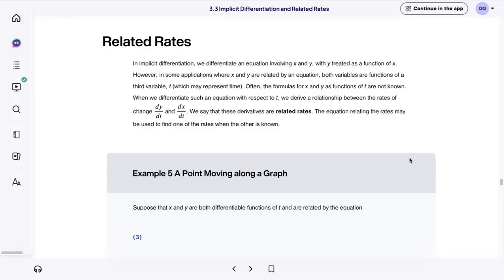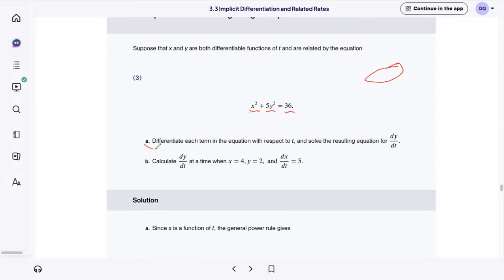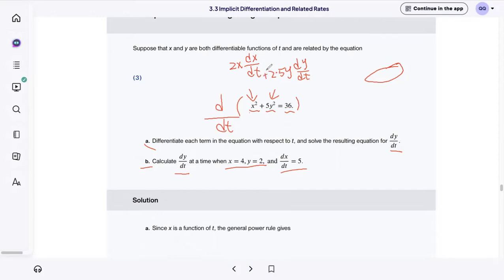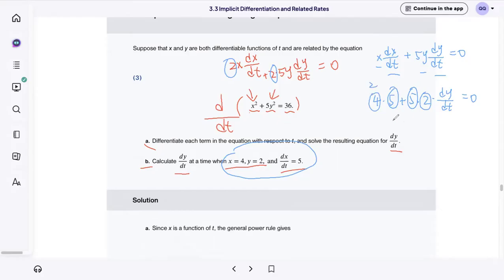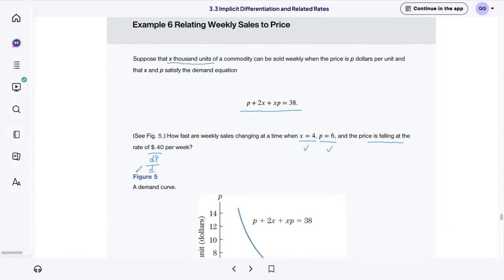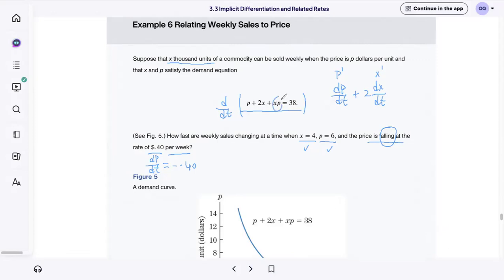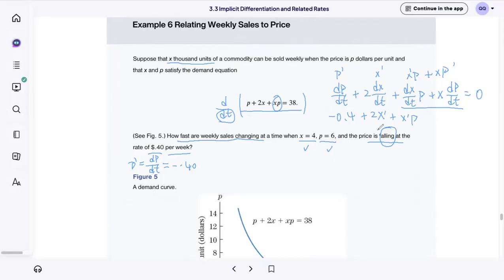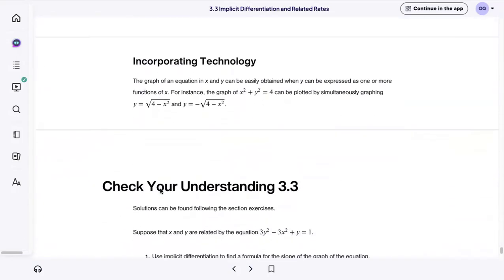v10: Related Rates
Mat111: chapter 3:section 1.3 Part II, related rates